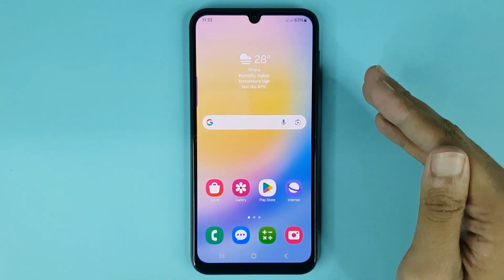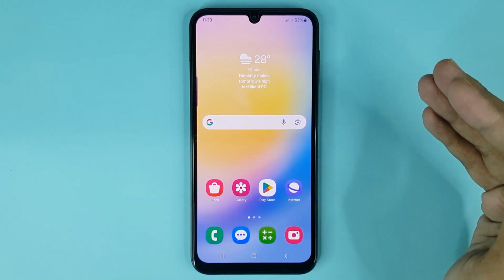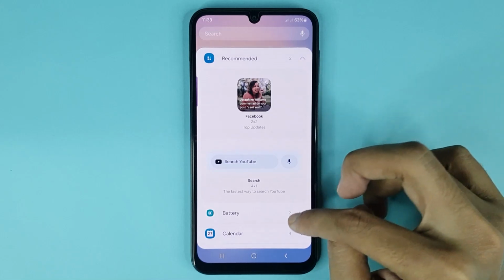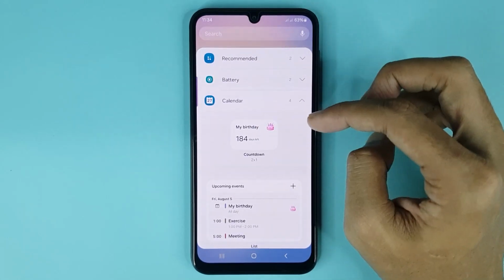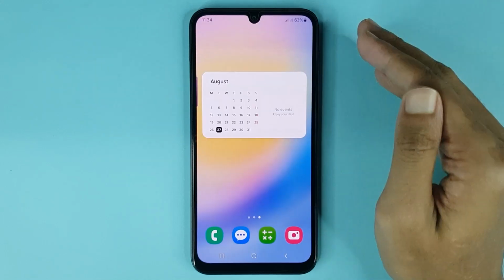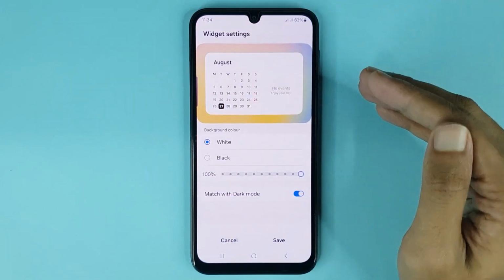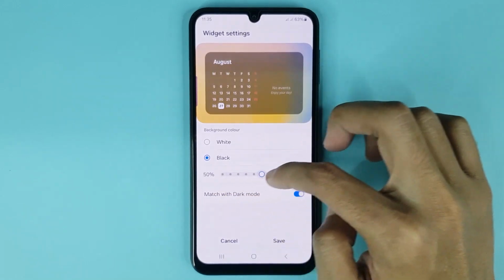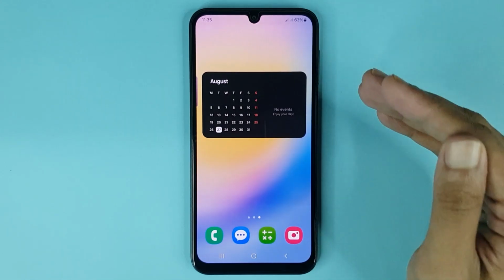How to Add Calendar Widget in Samsung A25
A quick guide to add calendar widget in your Samsung Galaxy A25 phone.